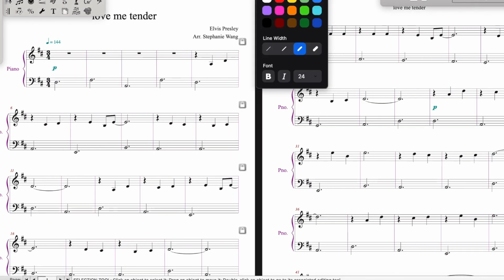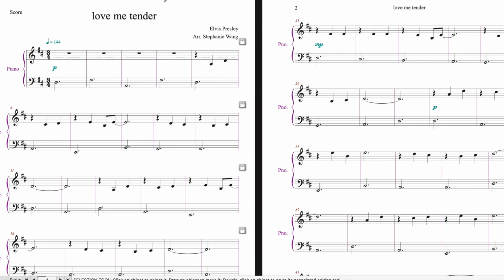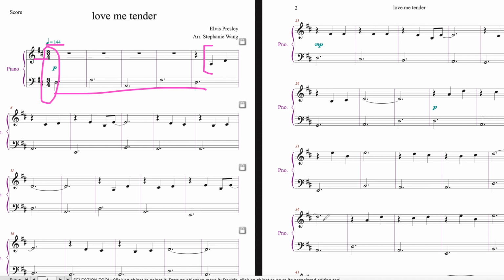8VA | Popsical- Love Me Tender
Welcome to Popsical!  This series will help explain the basics of arranging.  You will be exploring  pieces that represent a variety of time periods and genres.

In this video, you will hear a break down of Ms.Stephanie's arrangement of Love Me Tender, by Elvis Presley.